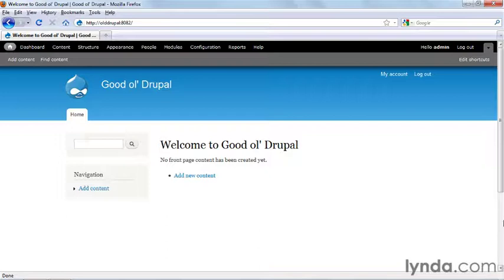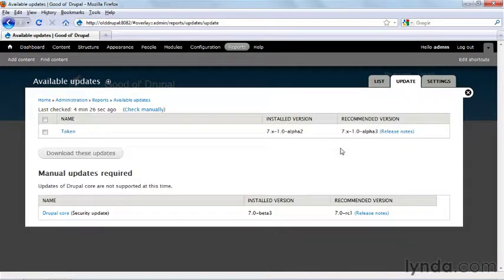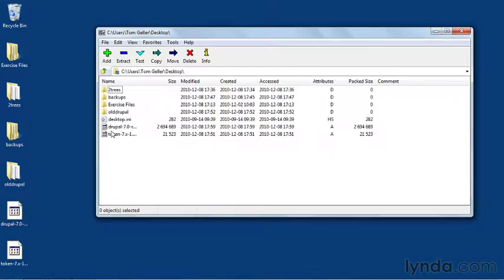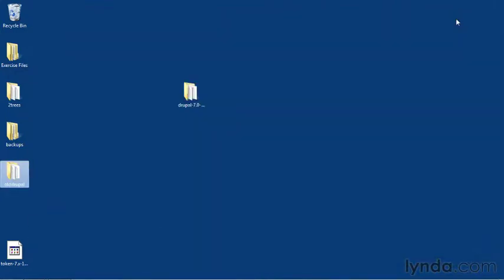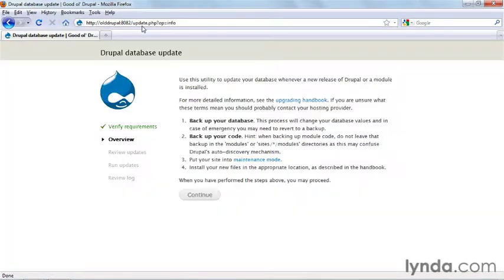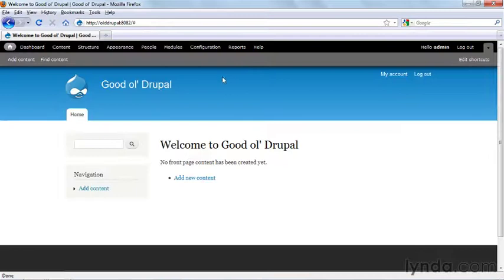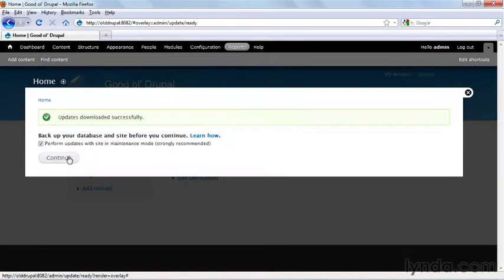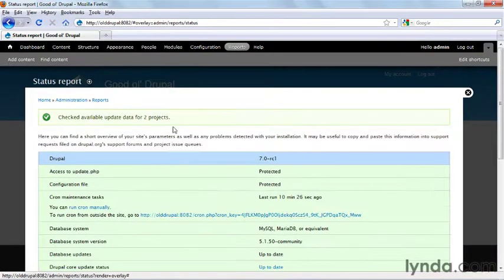Drupal 7 Essential Training